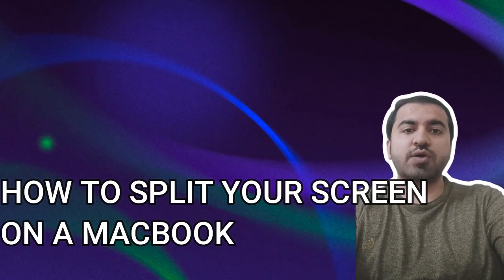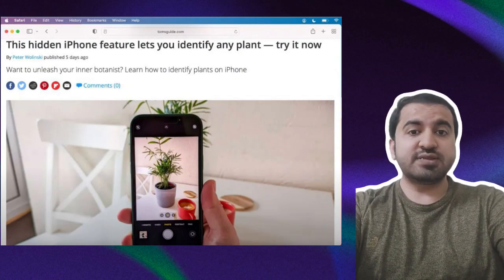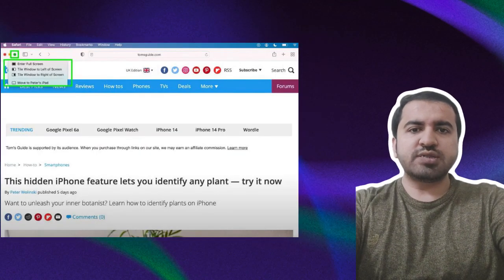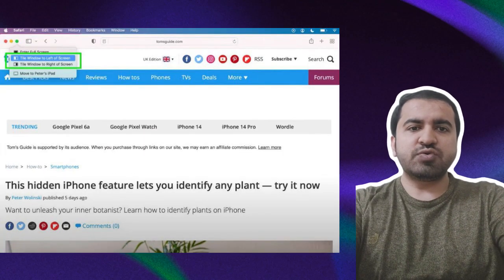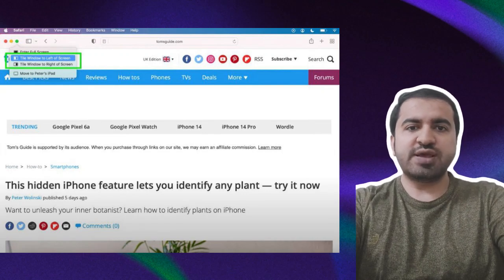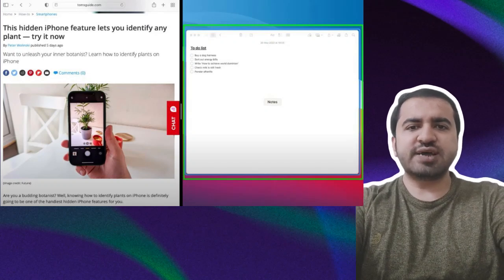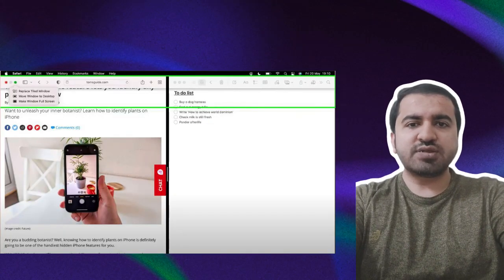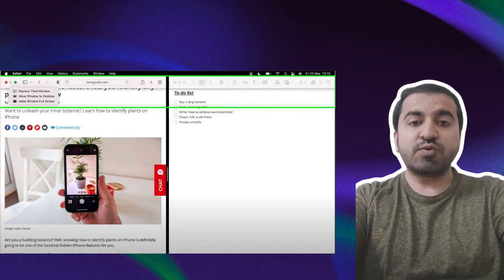How to split screen on MACBOOK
Maximize Your Mac's Screen with Split View

Want to work on multiple apps simultaneously without juggling between windows? Learn how to use Split View to efficiently divide your MacBook's screen into two sections. This tutorial will guide you through the simple steps, so you can improve your productivity and workflow.